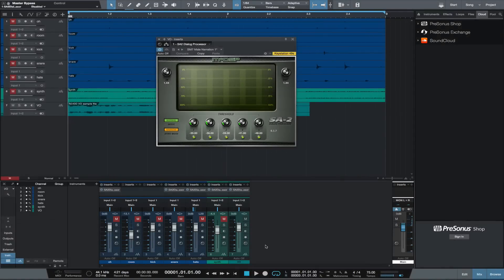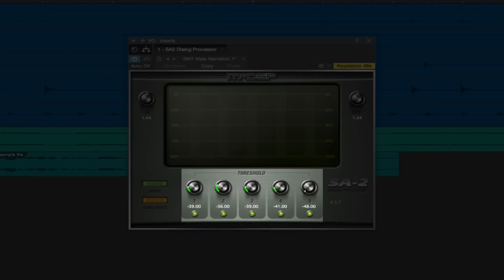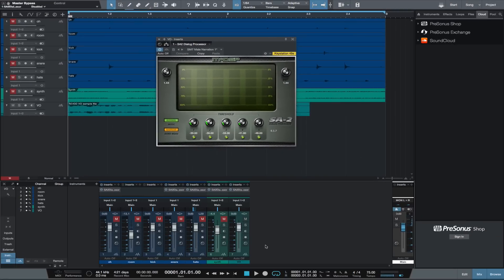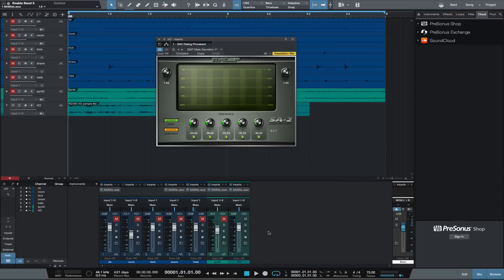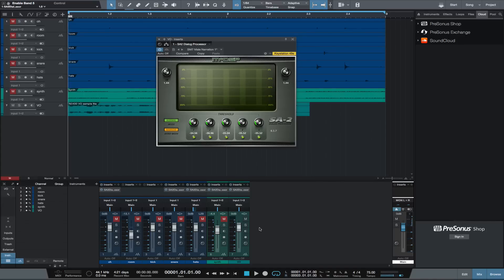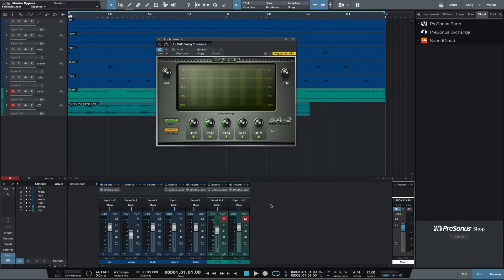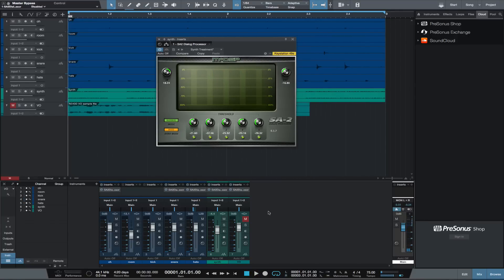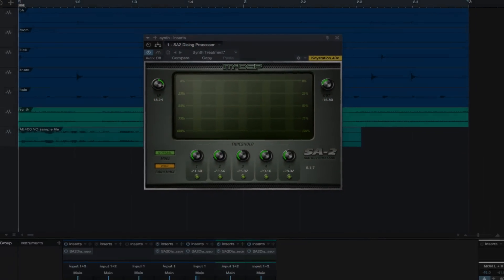Review Of The SA-2 Dialog Processor Plug-in From McDSP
In this video review Michael shows us the SA-2 Dialog Plug-in from McDSP in PreSonus Studio One 3. Michael shows us the SA-2 is also useful on instruments tracks.